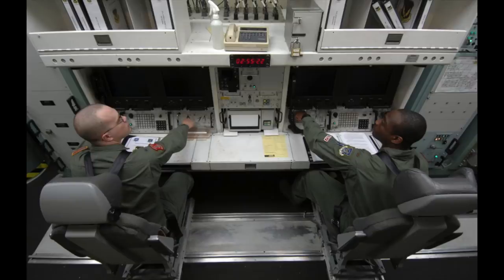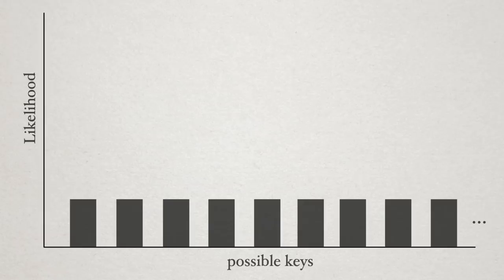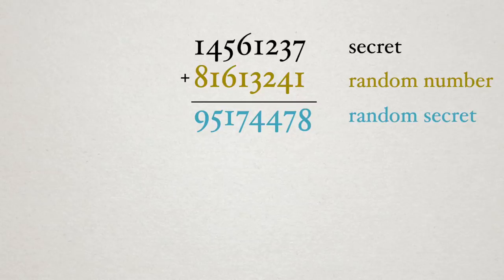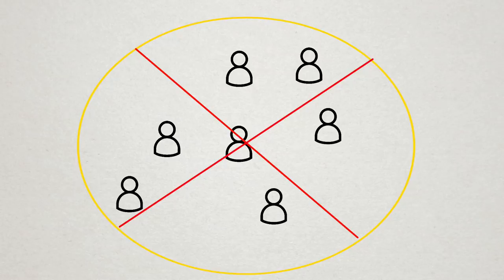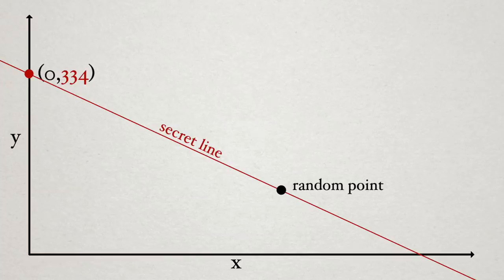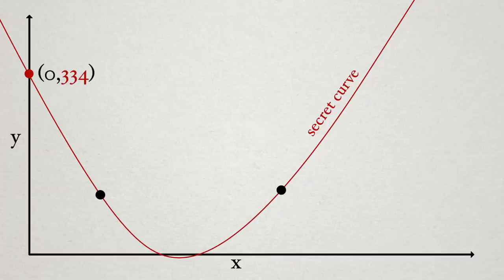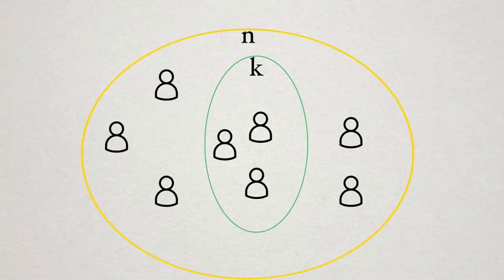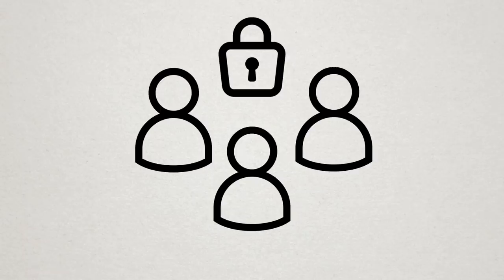Secret Sharing Explained Visually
The IEEE Information Theory Society presents an overview of Adi Shamir's 1979 paper on secret sharing. This is part of our series on the greatest papers from information theory.